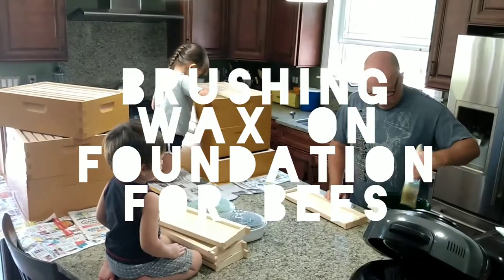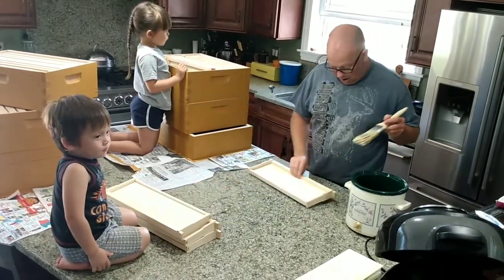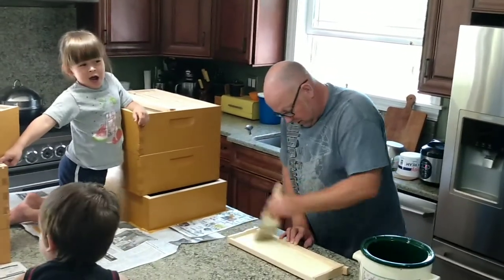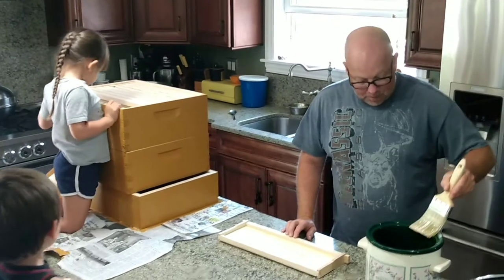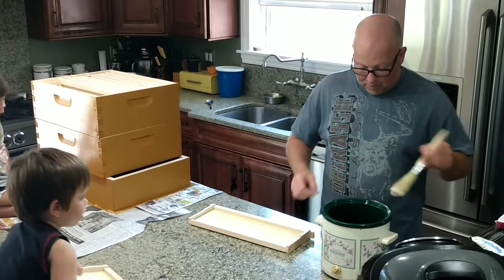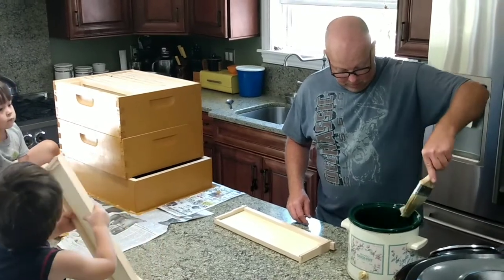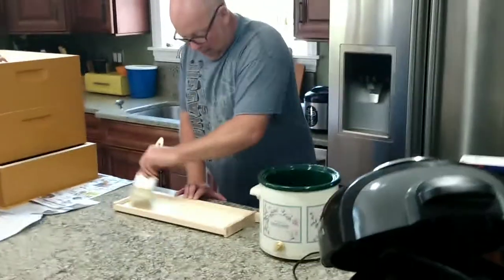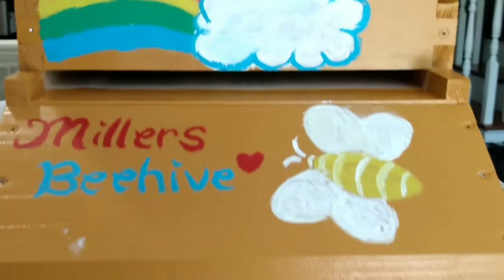Brushing Wax On Foundation For Bees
Bees are great workers but sometimes they need a little push to start making a comb. We had a hive back on our field and it's been there for a year and they didn't do anything. We though it's just a weak hive but since we put this foundation with wax on, they are very busy filling them with honeys and pollens. We will surely have a lot of honeys from it this year.